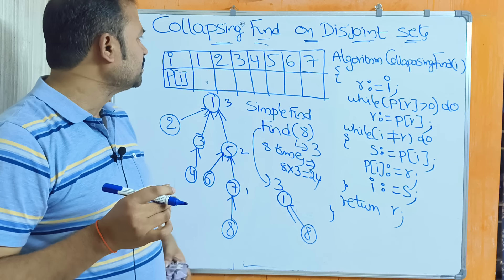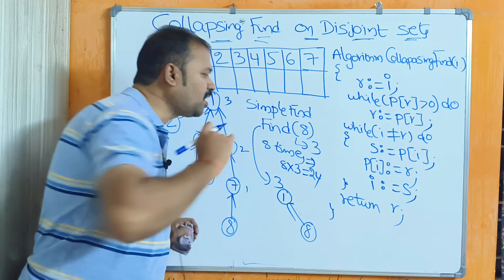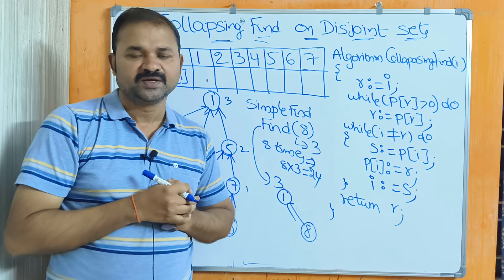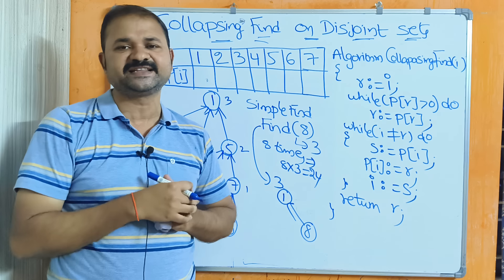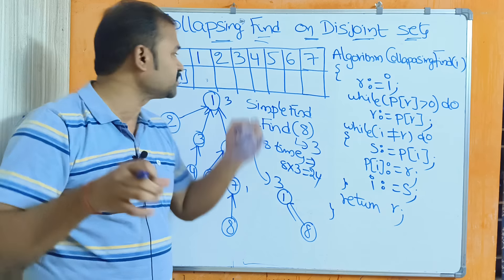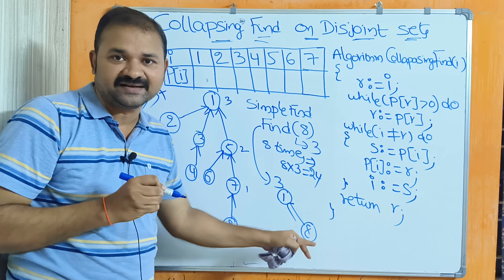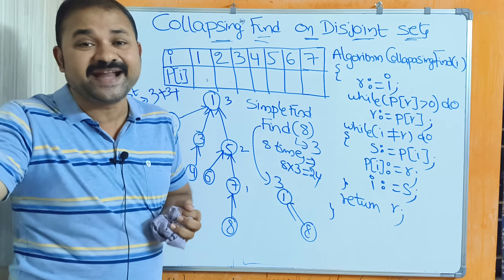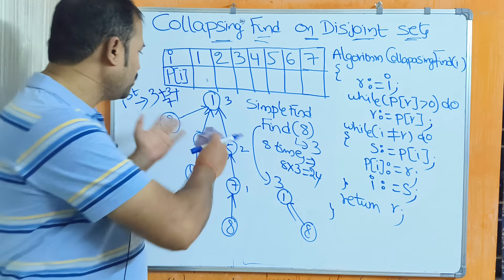COLLAPSING FIND - DISJOINT SET OPERATION || DESIGN AND ANALYSIS OF ALOGORITHMS || DAA